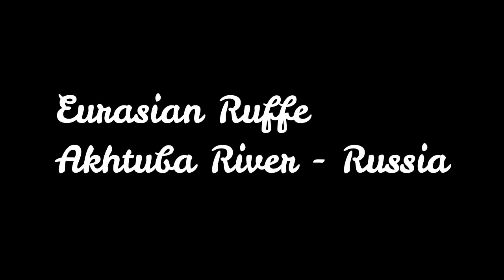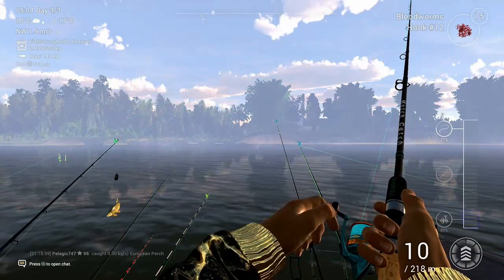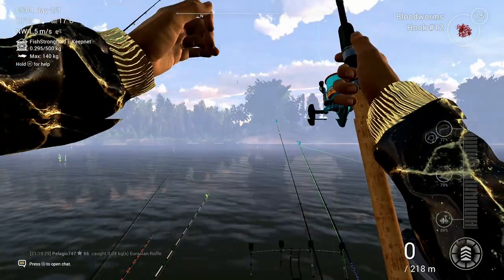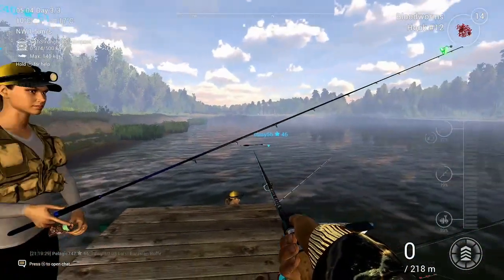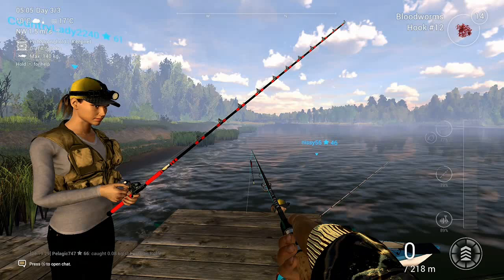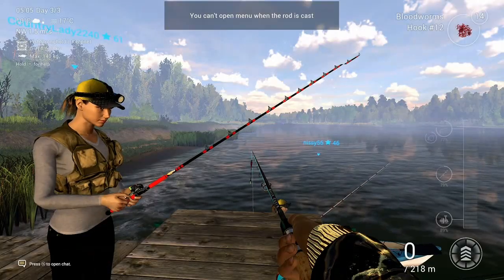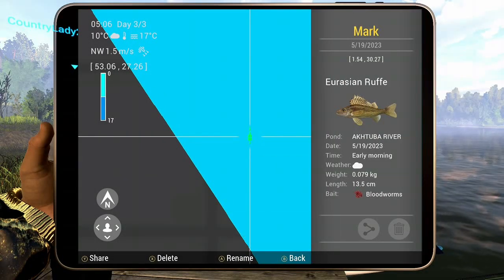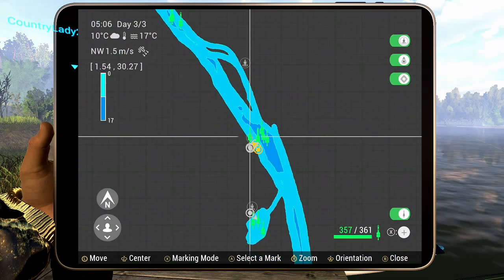Eurasian Ruffe Akhtuba River Russia Fishing Planet on XBOX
How and where to catch the Eurasian Ruffe on the Akhtuba River in Russia.